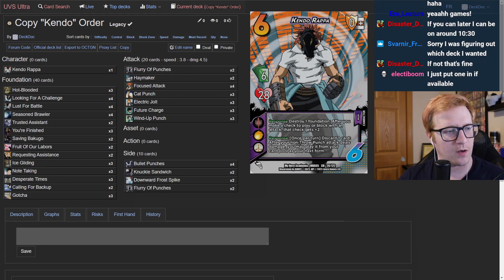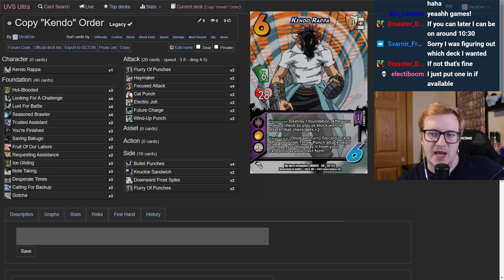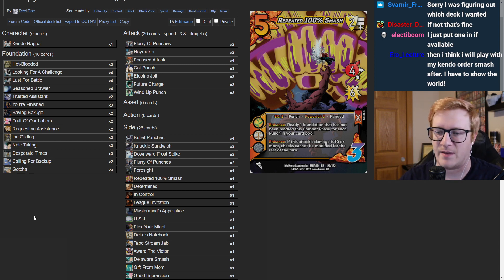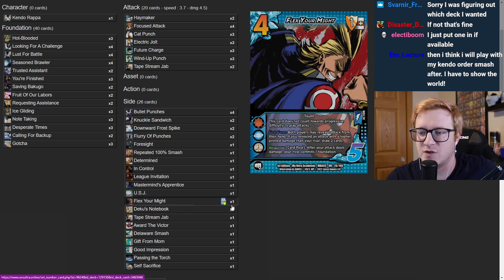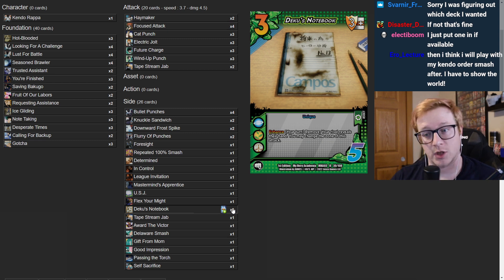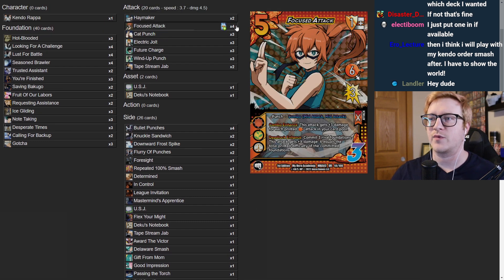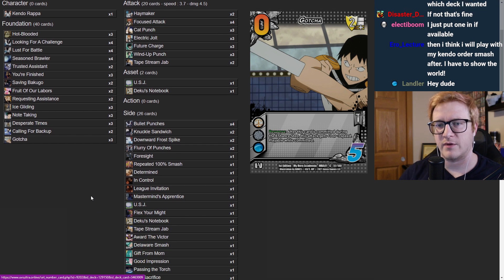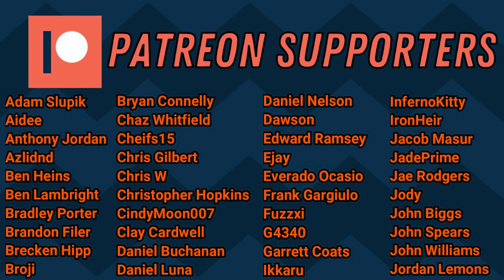ANGRY PUNCH!!! | Kendo Rappa | My Hero Academia CCG Deck Profile